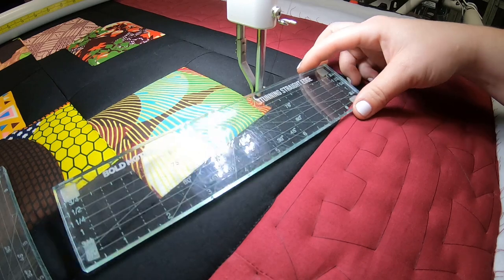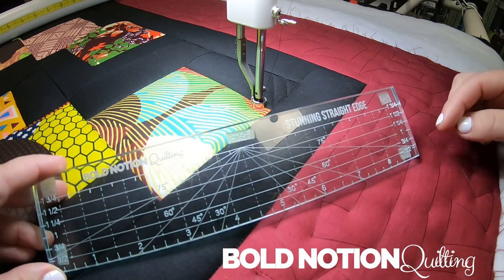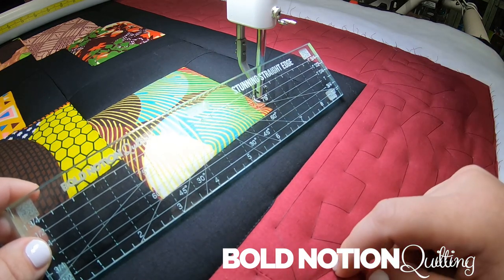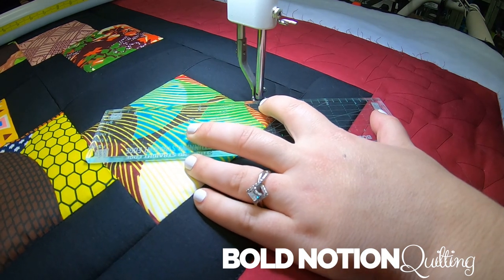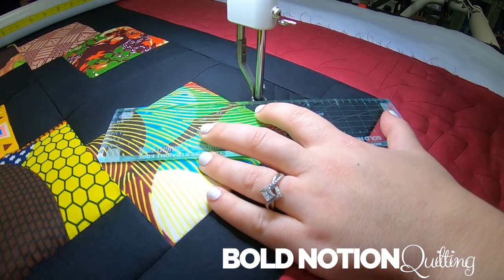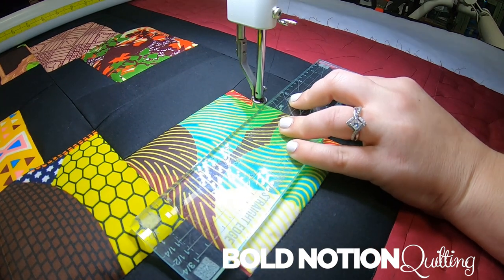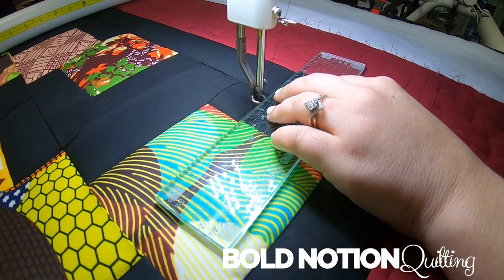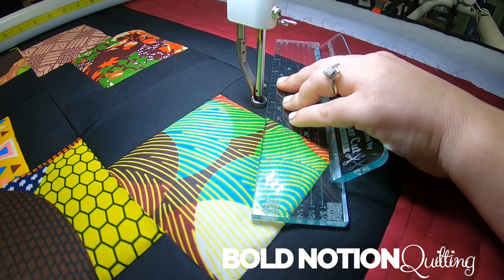Modern Straight line Background Fill with Stunning straight edge Ruler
In this video we will cover how to utilize the degree markings on your stunning straight edge ruler ot make a multi angled modern background filler.